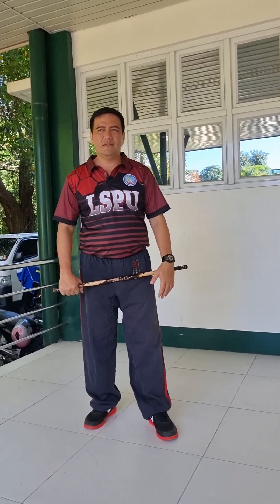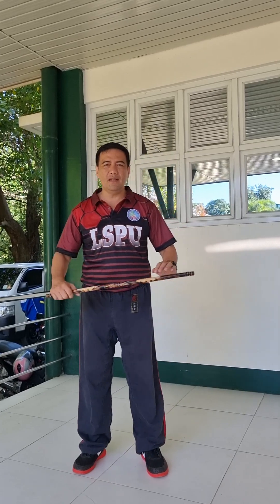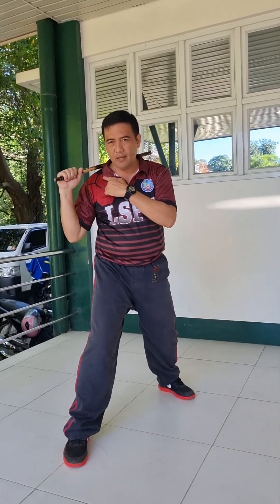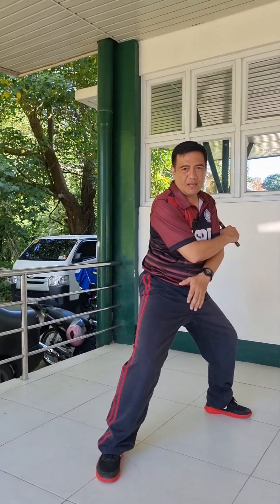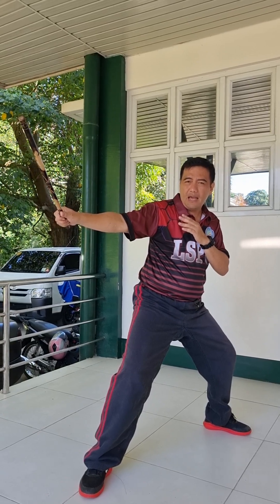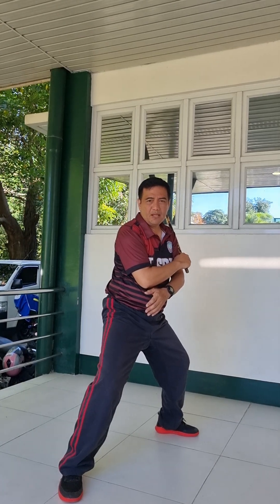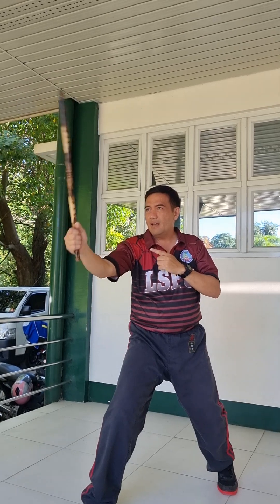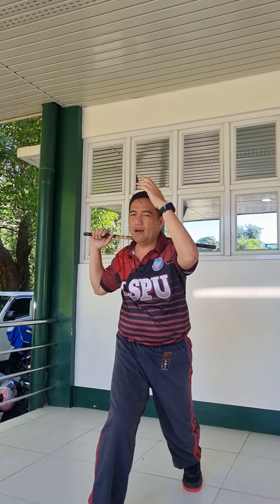Alfonso Kali Tactical System 9 Angles of Strikes